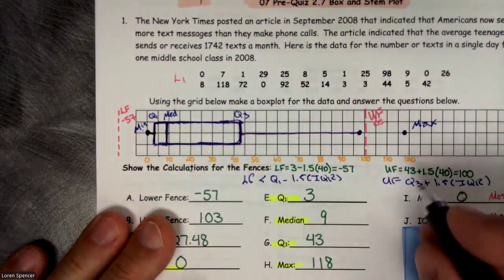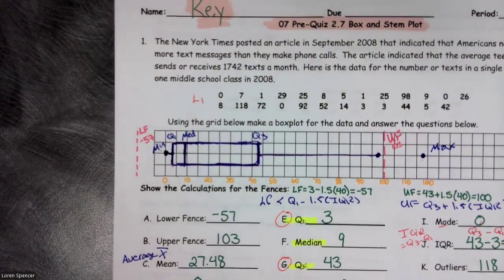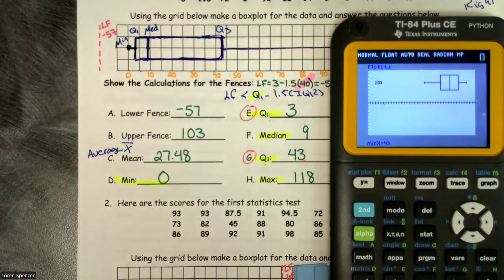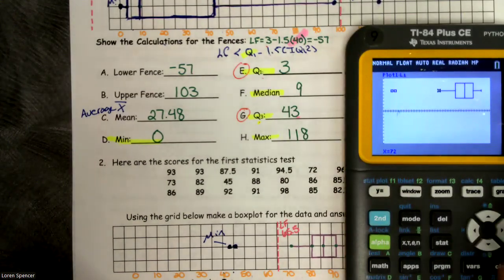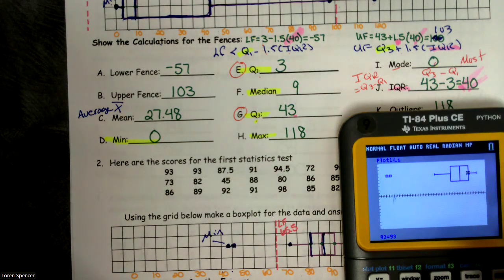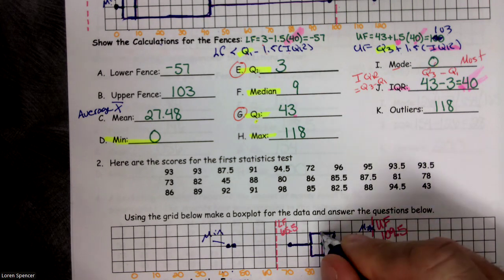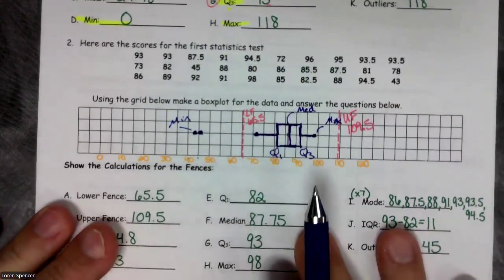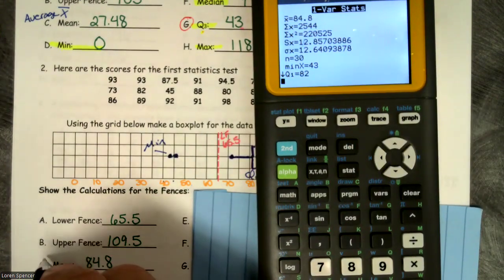07 Unit 2 PreQuiz Box and Stem Plot Problems 1 to 2